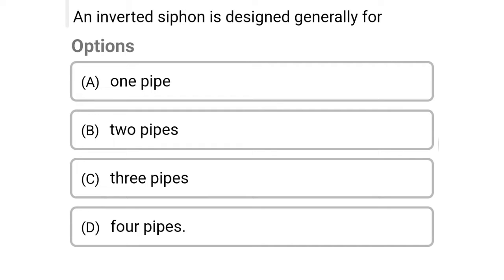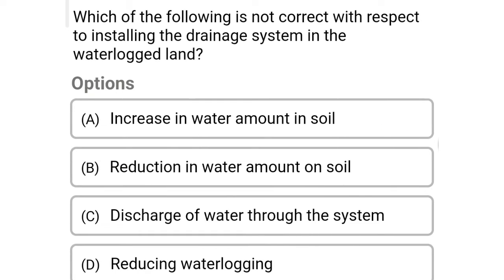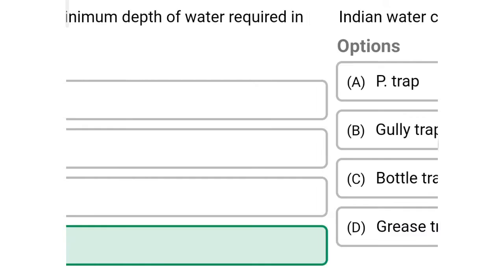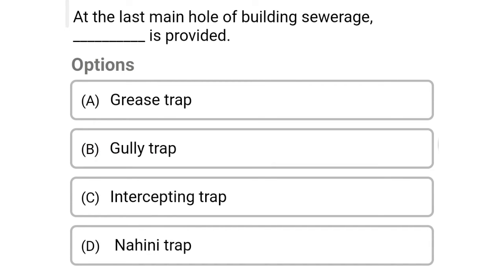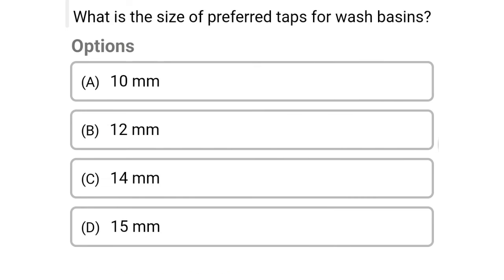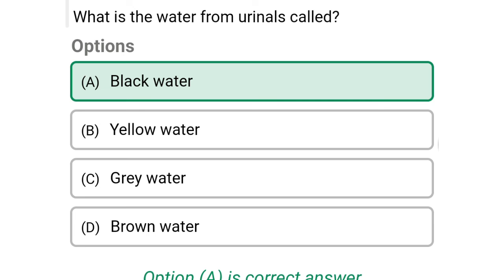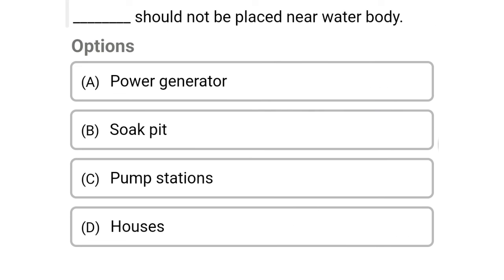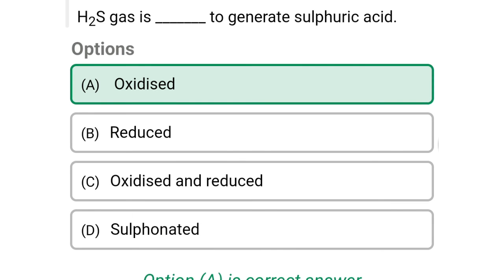Waste water Engineering MCQ | house drainage MCQ | Environmental Engineering 2 MCQ | Civil MCQ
civil engineering,
ssc je,
mcq,
objective questions,
junior engineer,
state je,
dmrc,
diploma civil,
sjvn,
state psc,
upsssc je,
je civil,
up je,
je recruitment,
surveying mcq,
geotechnical mcq,
surveying MCQ,
geology MCQ,
Railway MCQ,
 estimation MCQ,
concrete technology mcq,
concrete mcq,